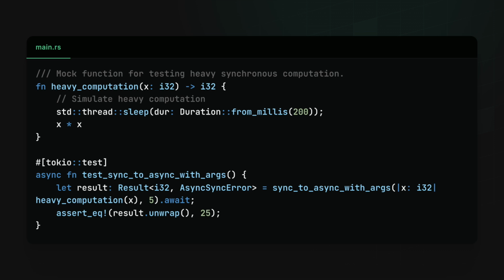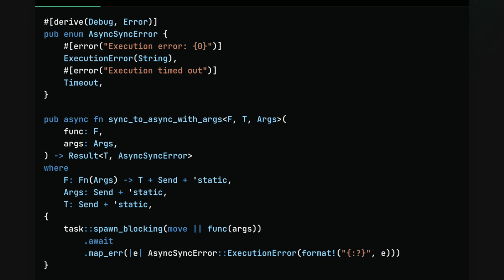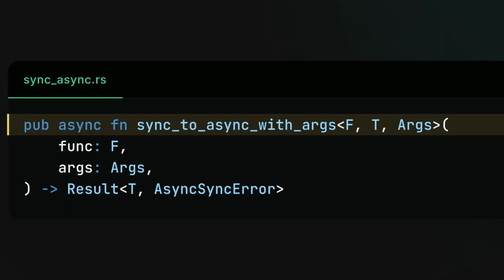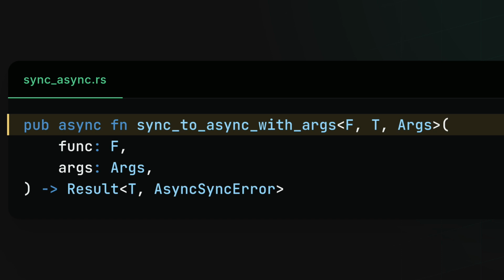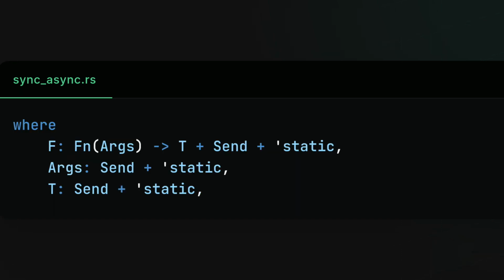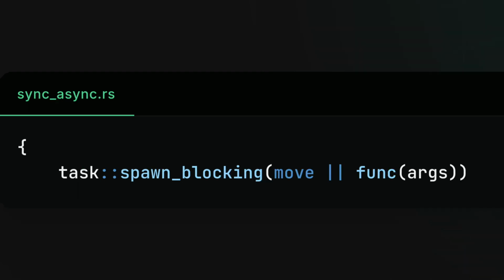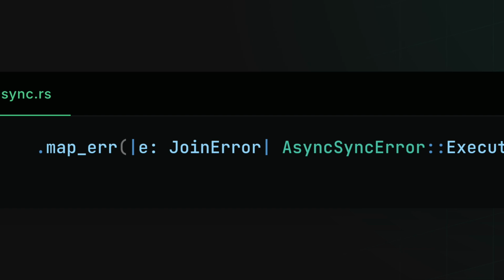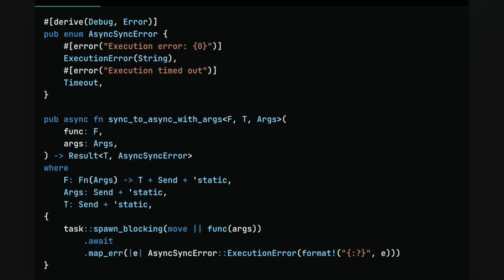Master Async Programming in Rust – The Future of High-Performance Code! 🚀🔥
Unlock the secrets of asynchronous programming in Rust with this in-depth guide! Rust is the go-to language for blazing-fast, memory-safe applications, and mastering async in Rust can elevate your programming skills to the next level. Whether you're a seasoned Rustacean or just stepping into the async realm, this video will demystify async programming concepts and show you how to write efficient, non-blocking code.

We’ll explore:

✅ Why async Rust is game-changing for modern programming.
✅ A step-by-step breakdown of async functions in Rust, including real-world applications.
✅ Deep dive into the async_sync crate to simplify your async workflows.
✅ Best practices for handling errors, threads, and lifetimes in asynchronous Rust code.

By the end of this video, you'll understand not only how async Rust works but why it's crucial for the future of high-performance, scalable systems.

🦀 Why Rust?
Rust’s async capabilities ensure you can build reliable and efficient systems without compromising on speed or safety. Whether you’re creating a web server, game engine, or network service, async Rust has you covered.

Got questions or need help? Let's explore the joy of async Rust together. 🌲✨